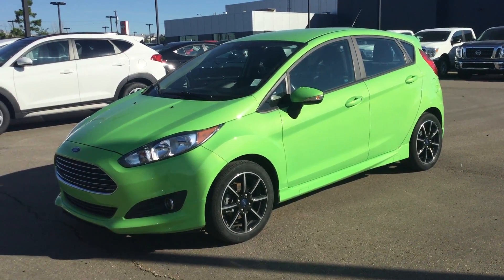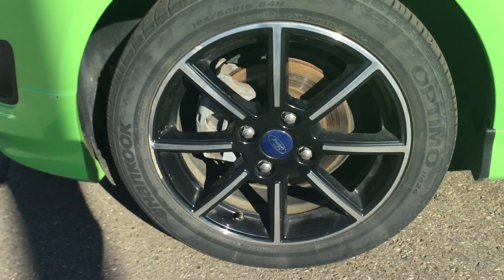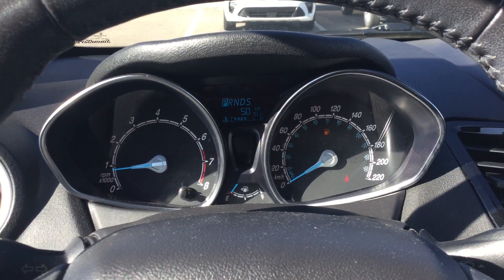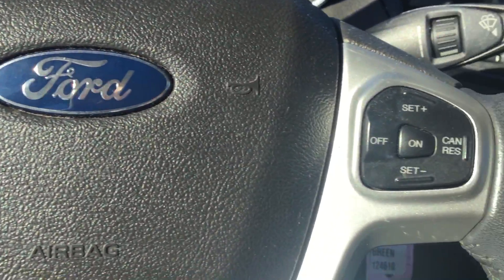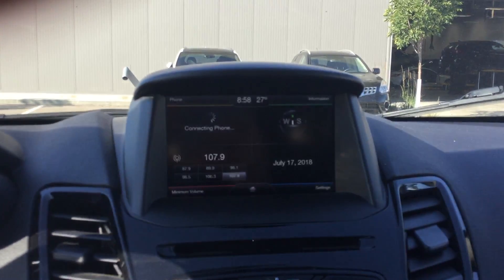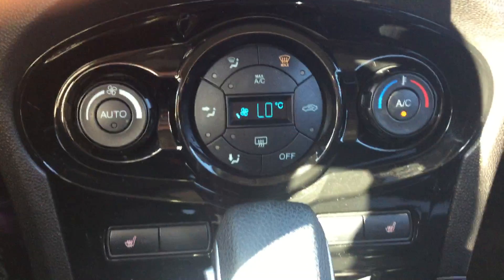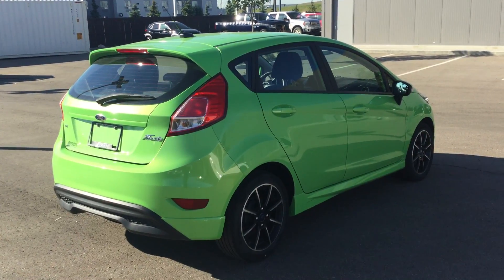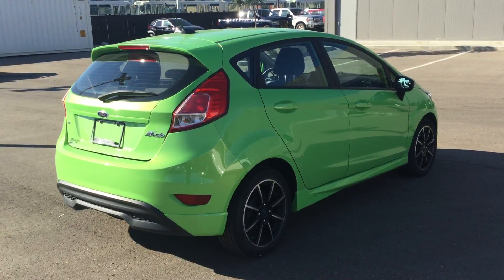Ford Fiesta || Edmonton Hyundai Dealer